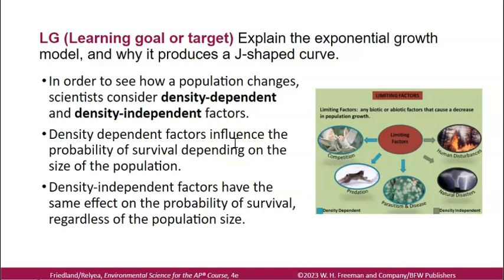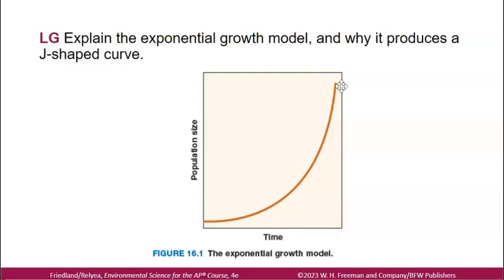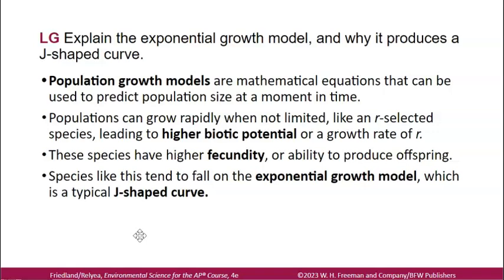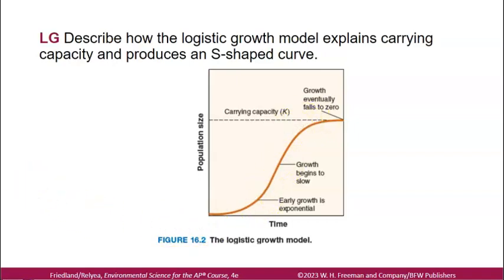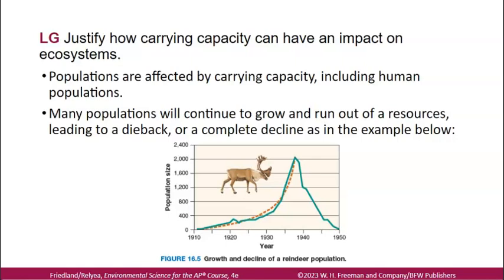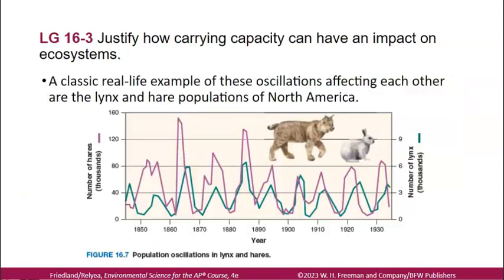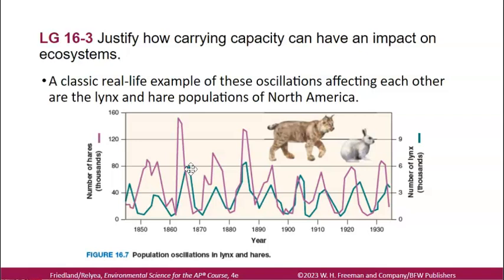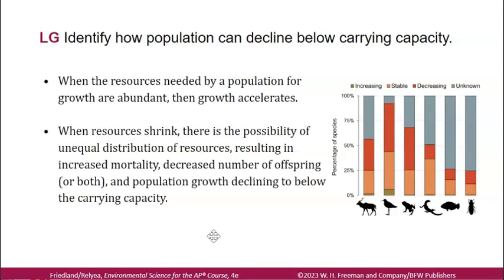3.4 and 3.5 Carrying Capacity, Pop Growth and Resources: Lecture APES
3.4 Carrying Capacity
3.5 Population Growth and Resource Availability